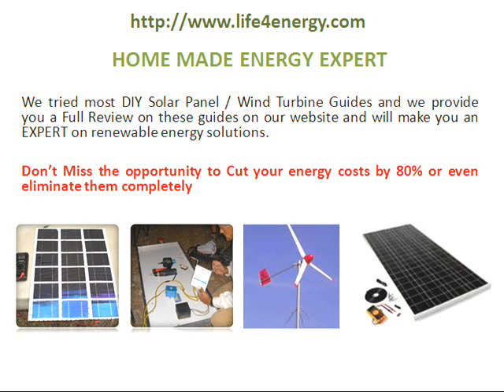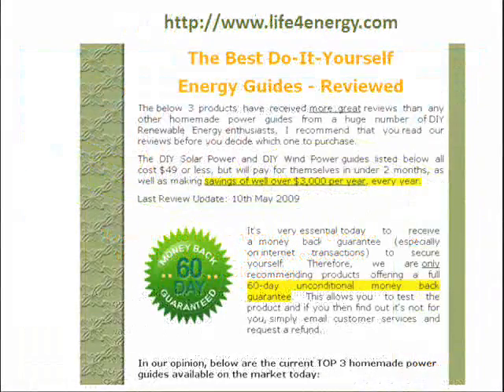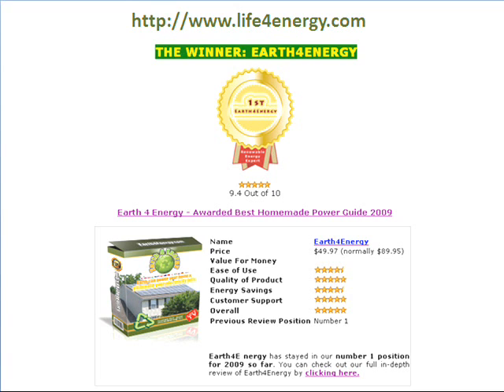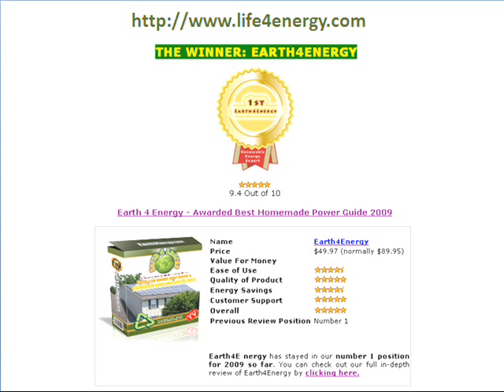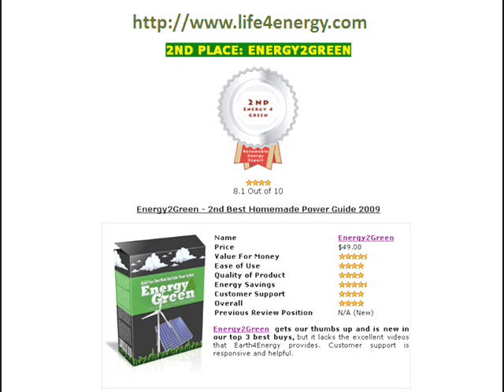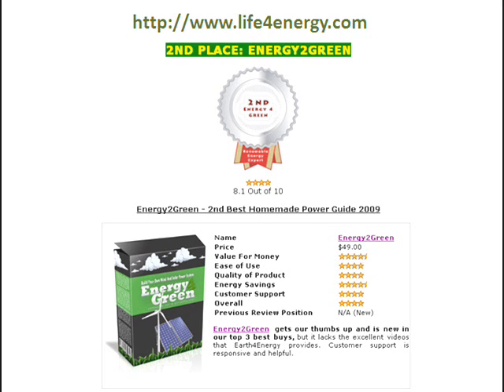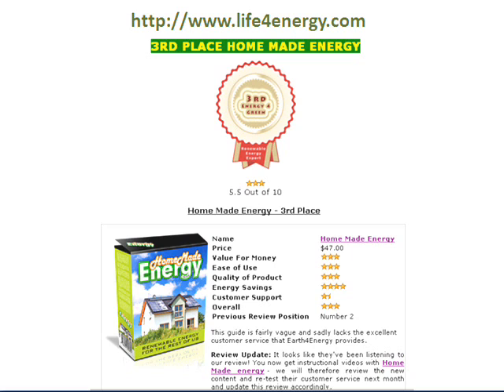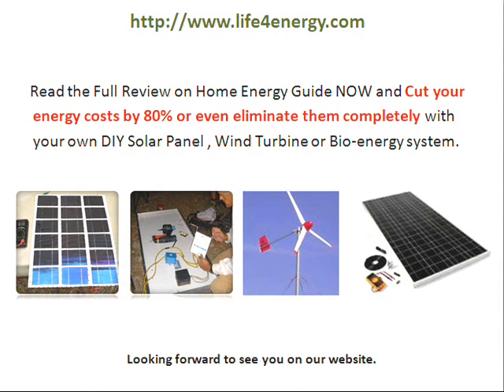Build your own DIY Solar Cells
How to make your own homemade DIY solar panel and Wind turbine.
Without a doubt, I cut my energy cost at home by 50% & u can do it also.
My review guide shows you which guide is the best one to build your solar power and panels.  Distributed by Tubemogul.